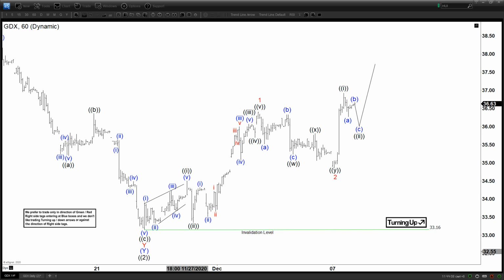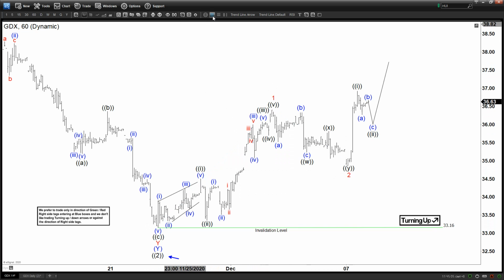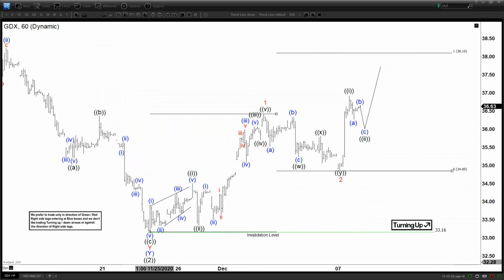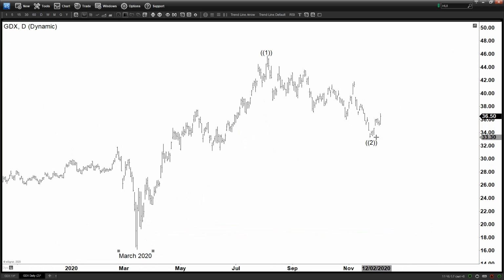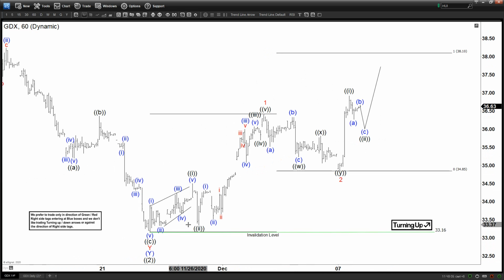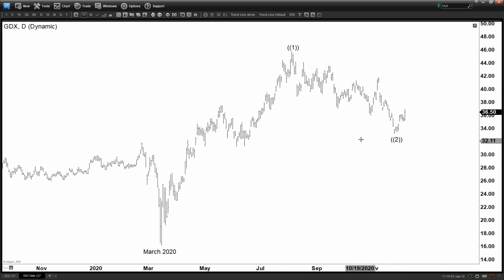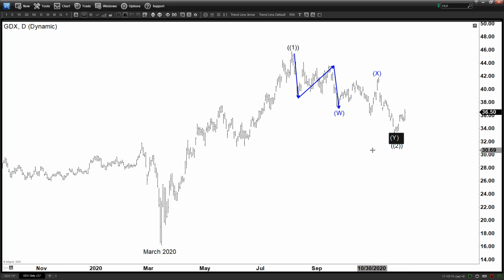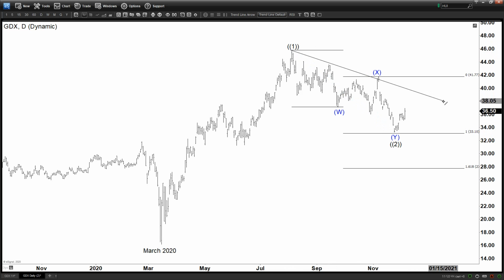GDX Ended Correction and Ready to Resume Higher | ELLIOTT WAVE FORECAST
GDX ended correction to the cycle from March low and ready to resume higher.